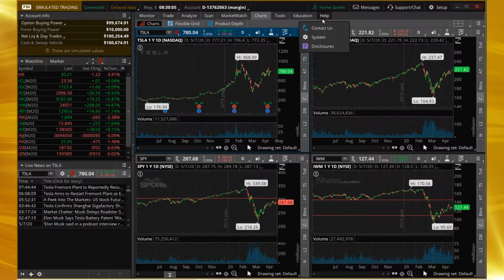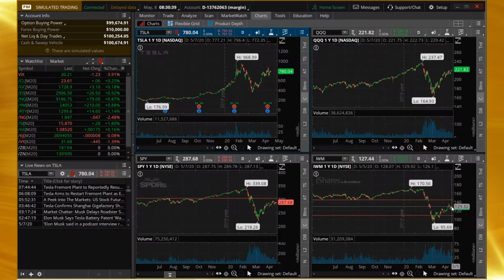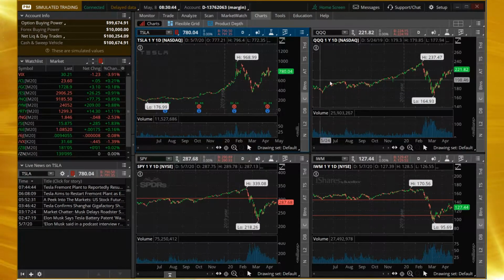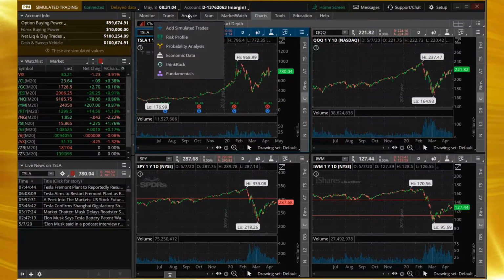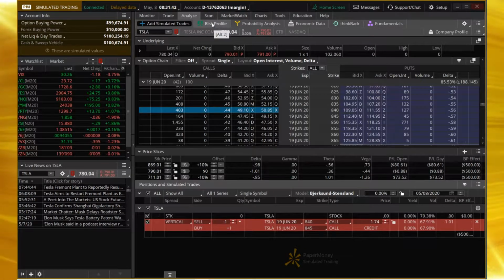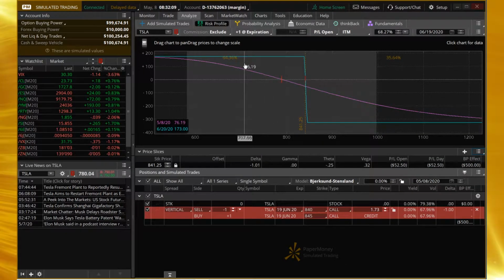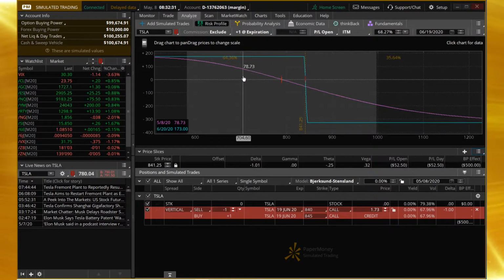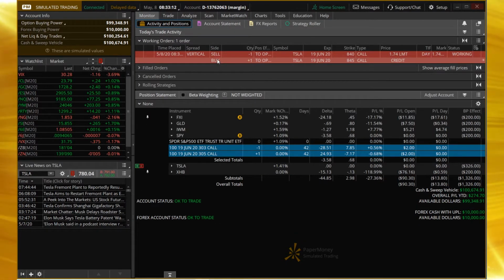How to Paper Trade Options in ThinkOrSwim - TLSA May 8 2020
Welcome to our Cherry Bomb Trade video for May 8, 2020.

In today's cherry bomb trade, we tell TSLA (and QQQ) we think they're out of line and need to "put a lid on it" using a short call vertical for a little defined-risk bearish delta.